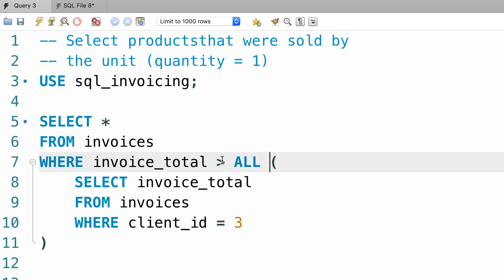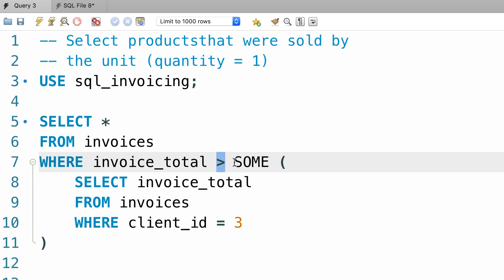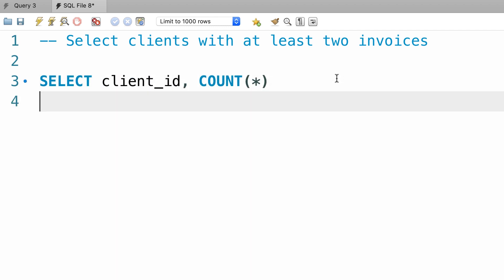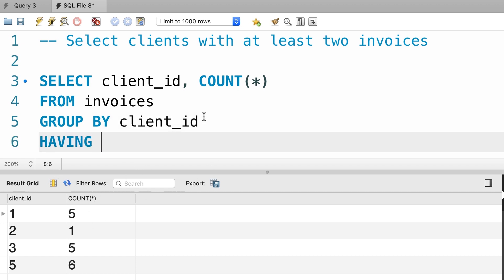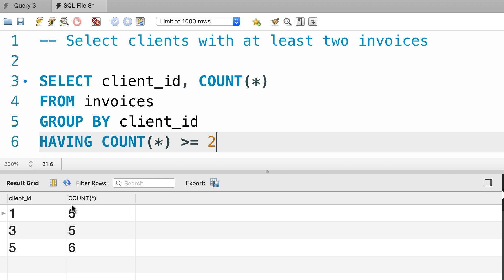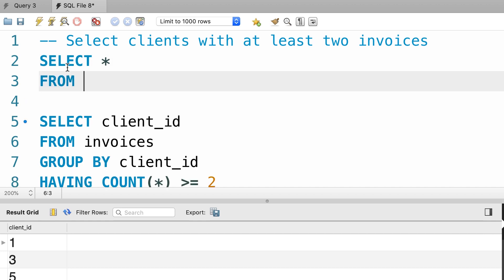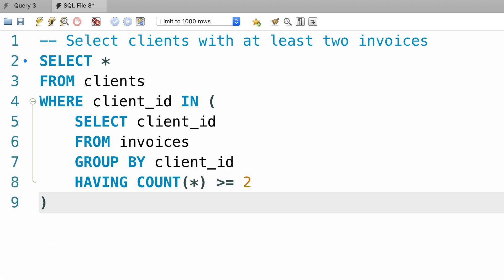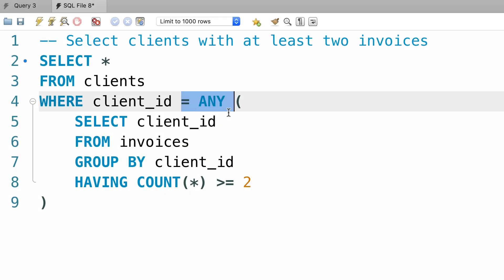SQL #47 - The ANY Keyword [By Mosh Hamedani]